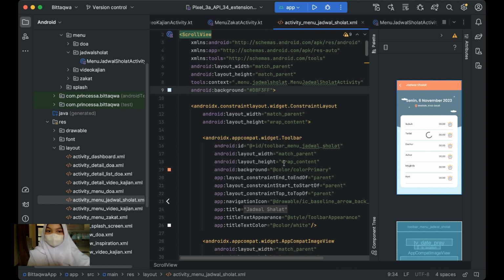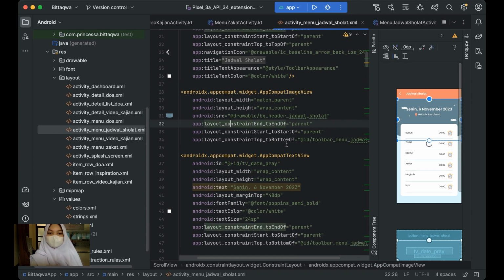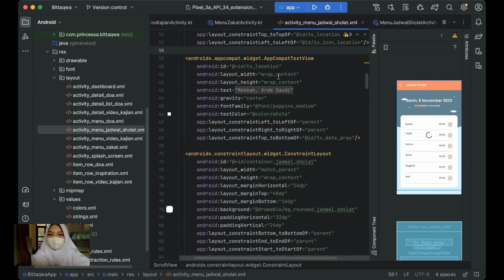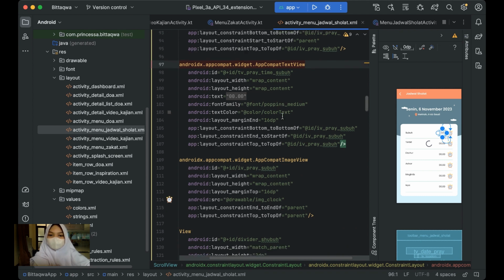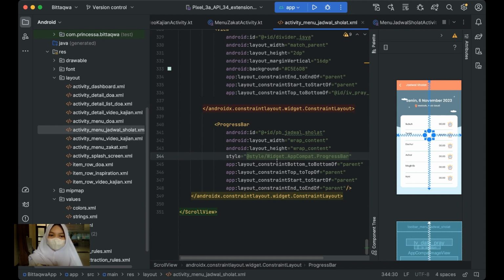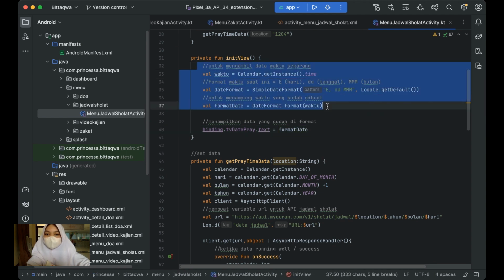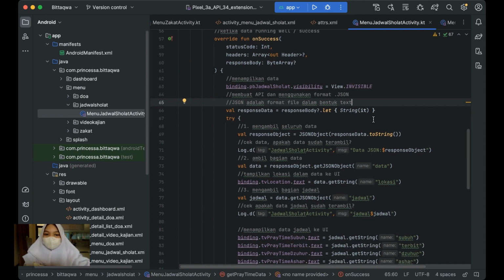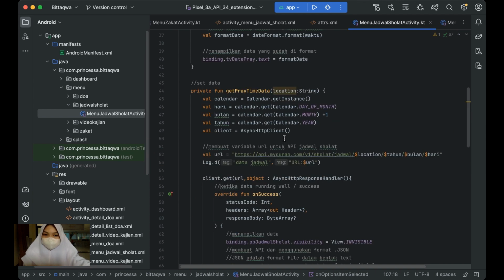Bittaqwa App - Menu Jadwal Sholat Activity & XML